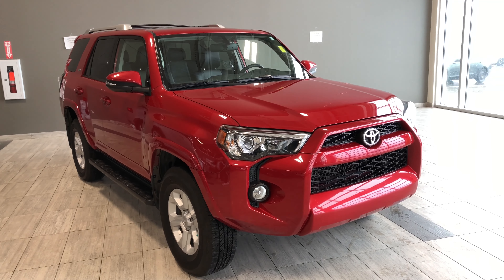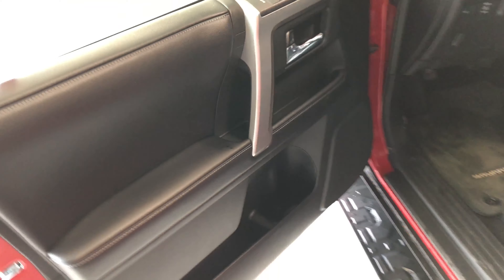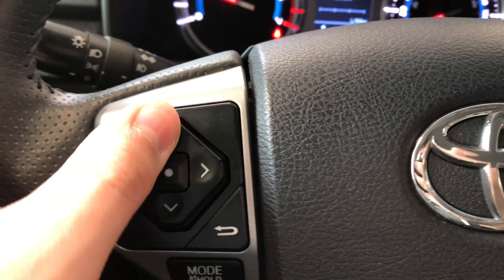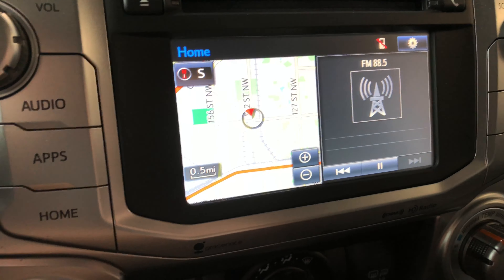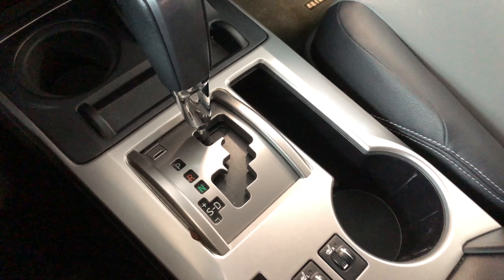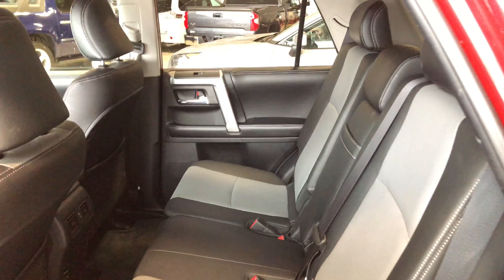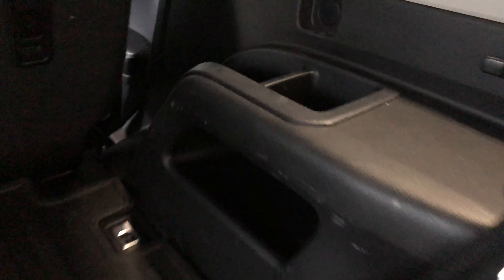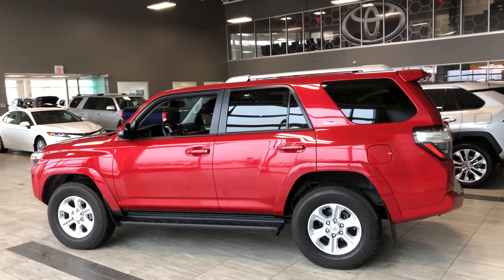2016 Toyota 4Runner SR5 | Toyota Northwest Edmonton | L0007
Answer the call of the great outdoors with the 2016 Toyota 4Runner SR5. With expansive cargo space, foldeable third row seating and 4X4 capabilities, you can load up your friends or family and hit the trails with confidence. Equipped with your great convenience features like heated seats, backup camera, bluetooth connectivity, power moonroof, and roof rails.

Take the 2016 Toyota 4Runner SR5 for a test drive and see just how great it is to be behind the wheel of this powerful SUV. Simply click, call, or come in for a visit with one of our Product Advisors

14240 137 Avenue, Edmonton Alberta